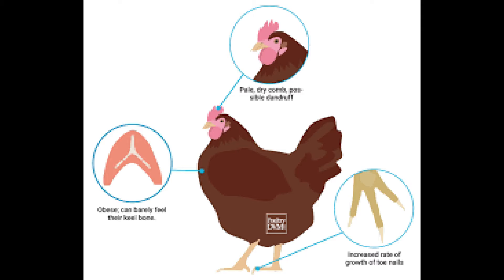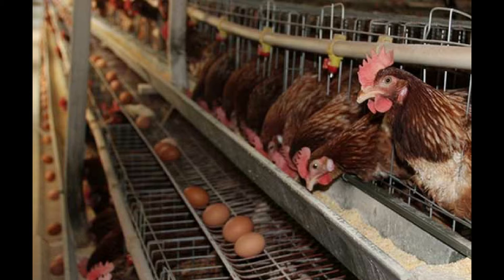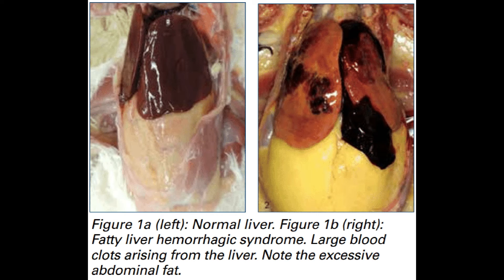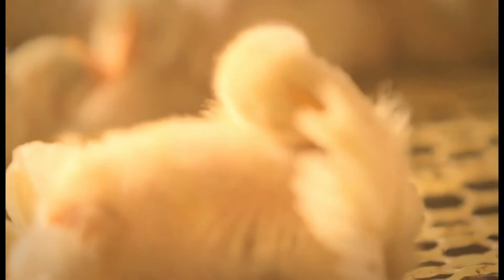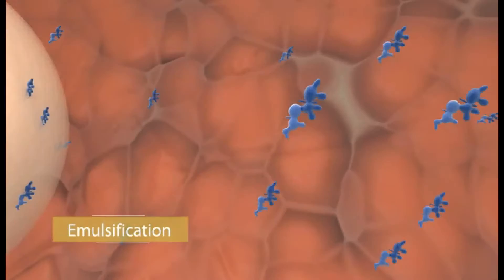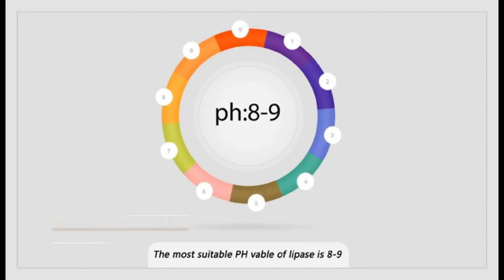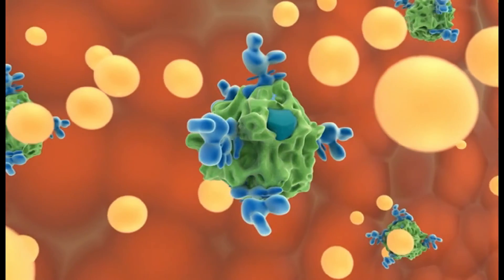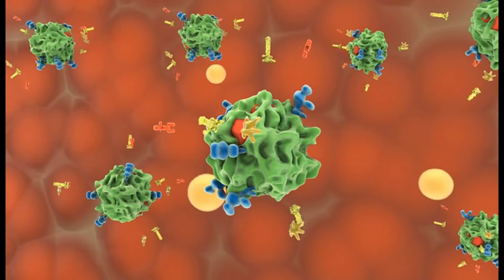How to solve mycotoxin problem in layer production?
Think with Lachance and find the difference. Mycotoxin is a common problem for global feed industry. Mycotoxin in layer feed will cause a lot of diseases to layers such as frequent diarrhea, intestinal disease, liver disease, etc., which will greatly affect the health of layers and as a result, the egg production will be greatly reduced. How to solve mycotoxin problem or minimize the effect of mycotoxin on egg production? Besides toxin binders, what else we can do with it? Find the answers in our Live show. at 19:00, August 19, 2021 (Beijing Time).